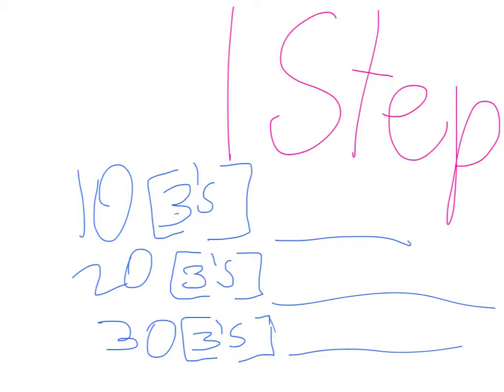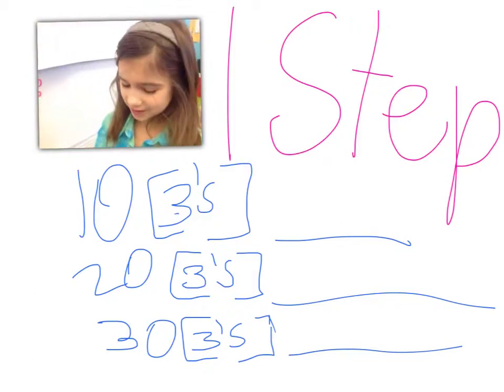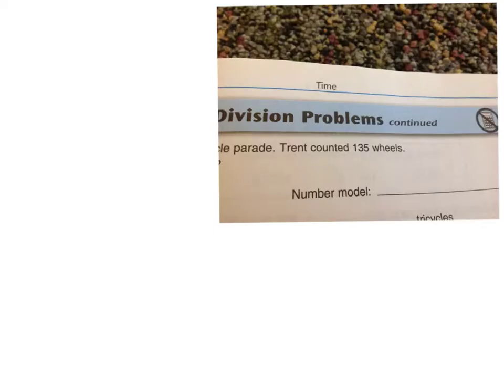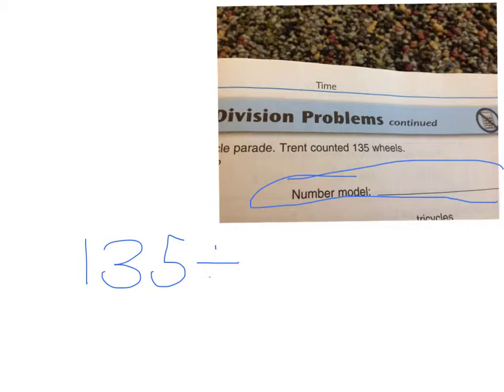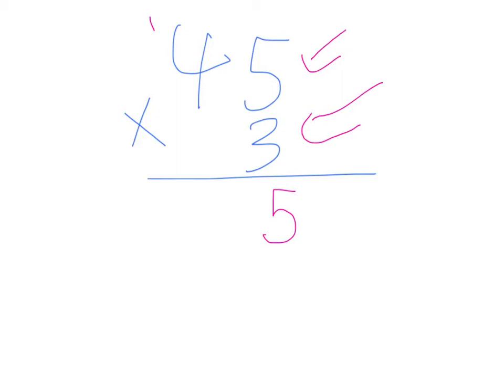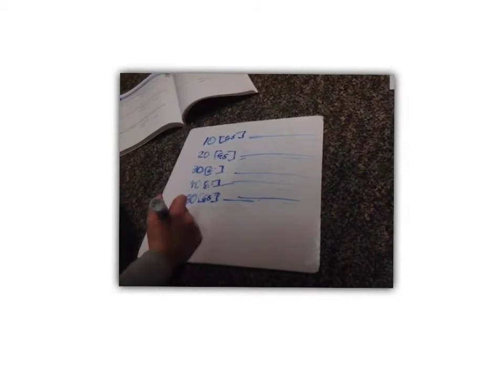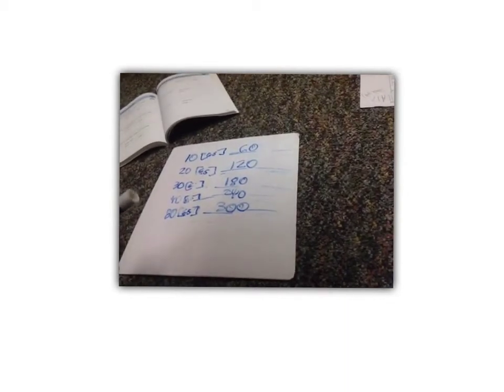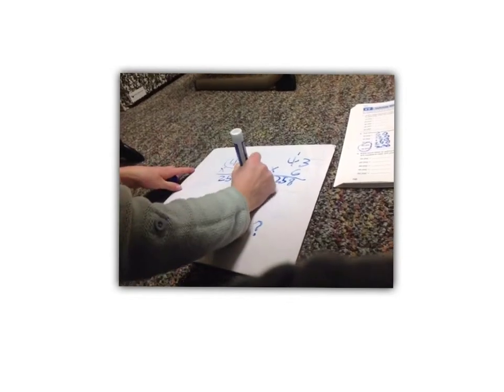Solving number sentences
Brooke